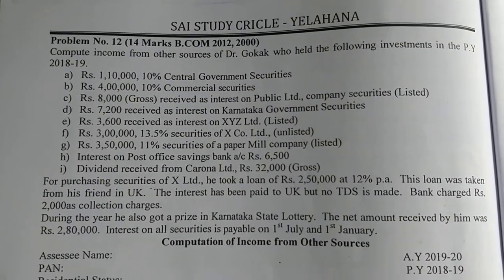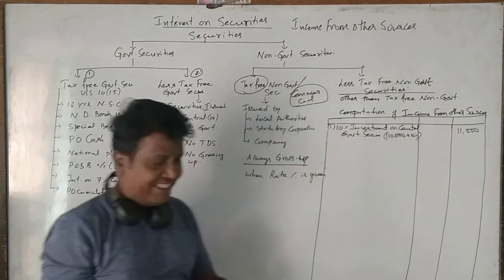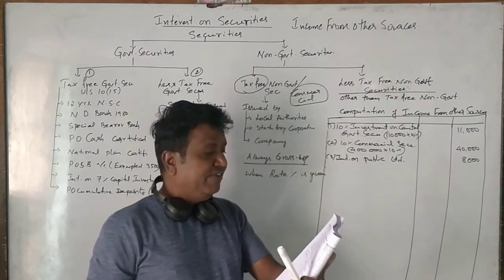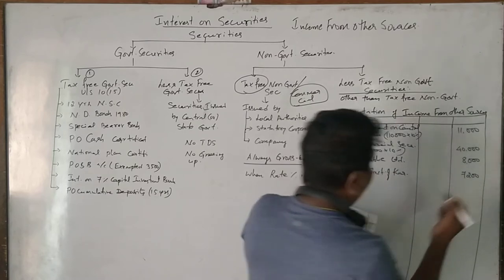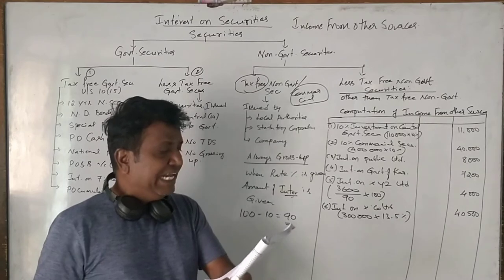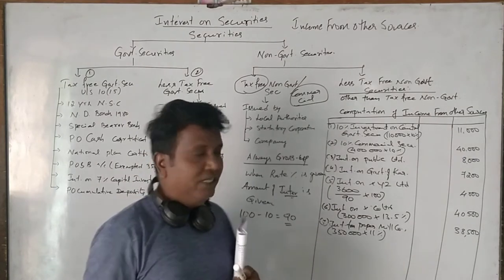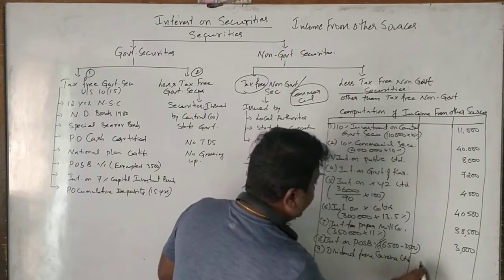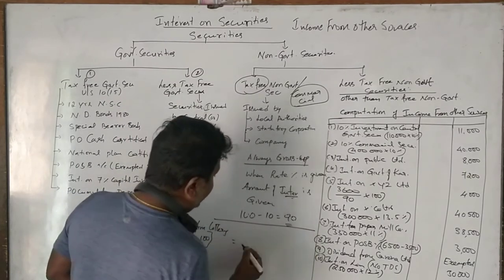Income From Other Sources (English Version)